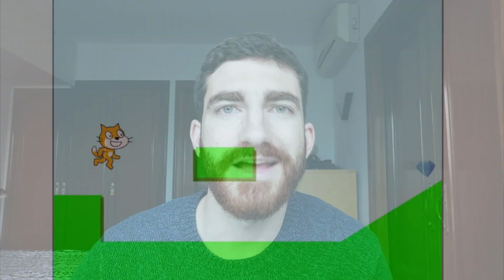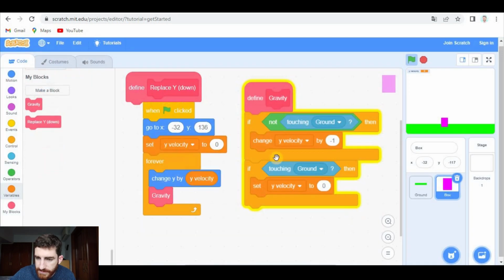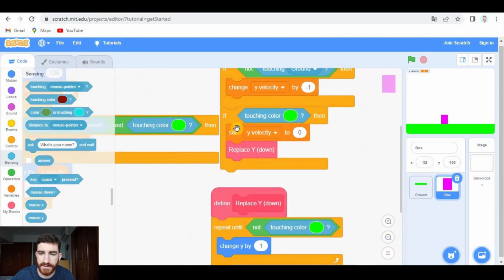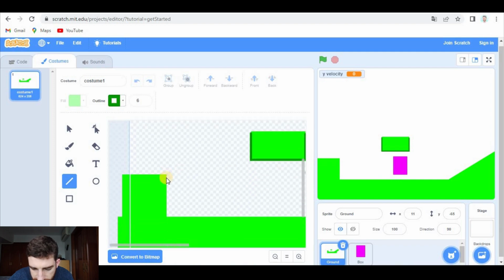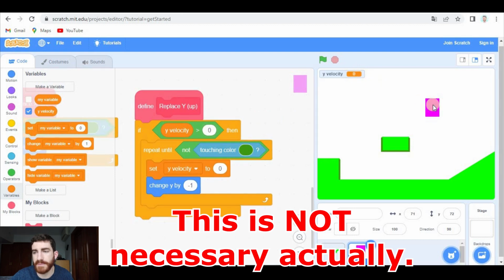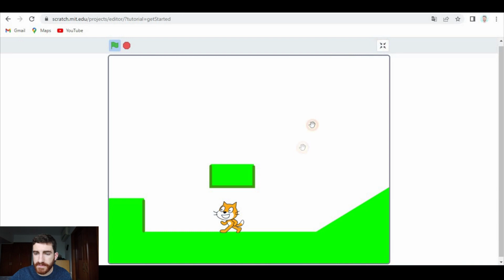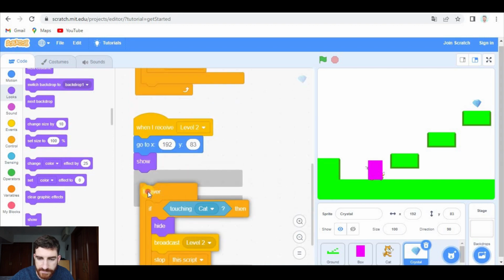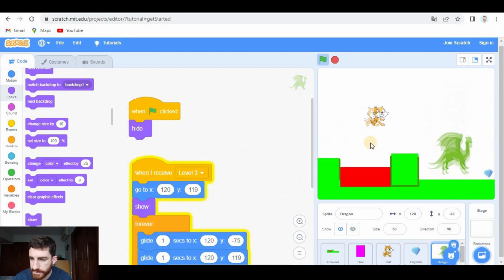How to make a PLATFORMER GAME | Easy code | Simple - Scratch 3.0 FULL Tutorial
In this video, we explain how to code a nice platformer game in Scratch 3.0. The first part of the video is based on the "How to code jumping and gravity" video I made in the past.

INDEX:
00:00 Introduction
00:28 Ground and box
01:59 Gravity
07:55 Jump
11:08 Horizontal movement
13:35 Horizontal collisions
20:00 Vertical collisions
22:40 Main character
27:12 More levels